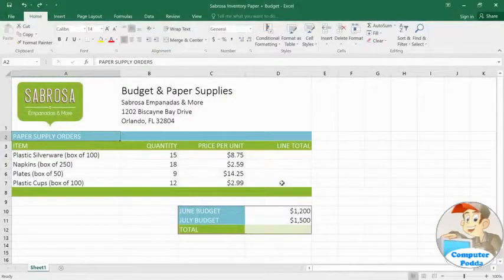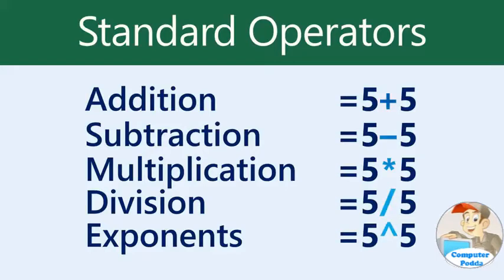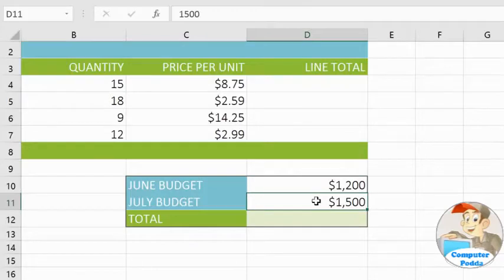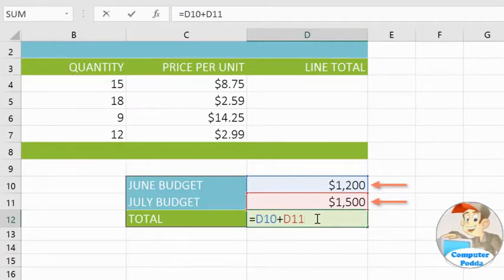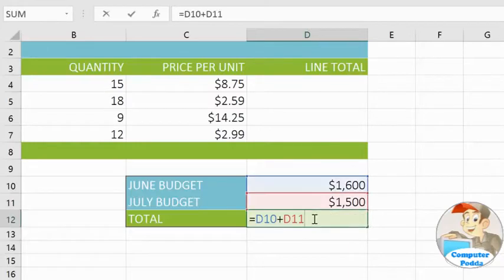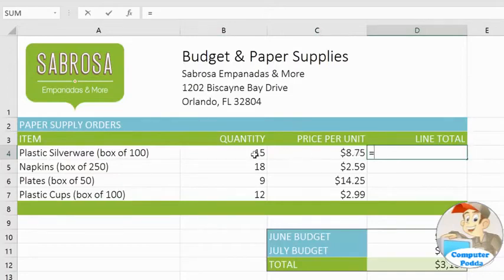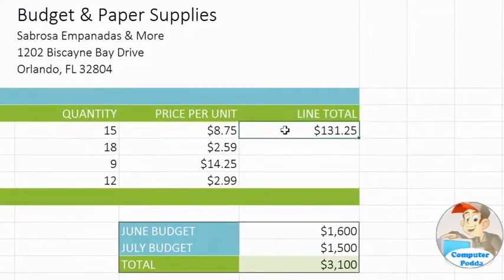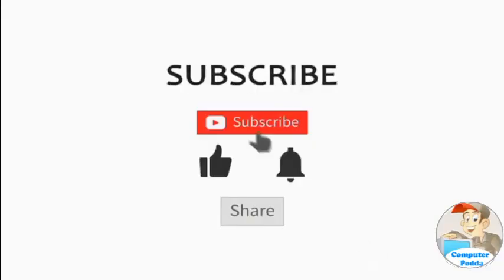11 Excel - Intro to Formulas | Computer Podda